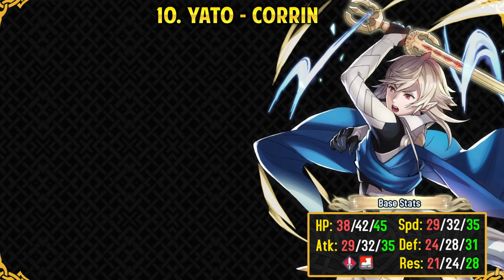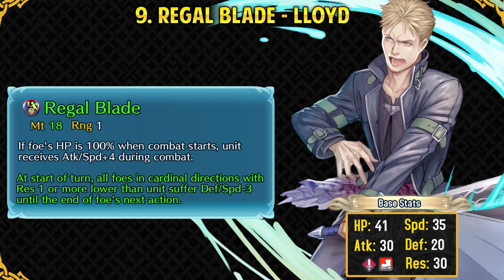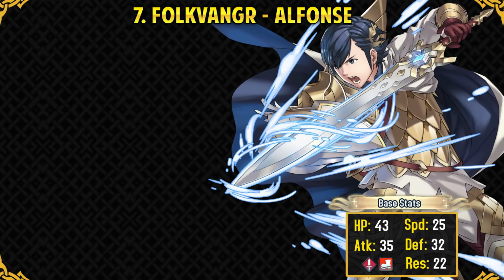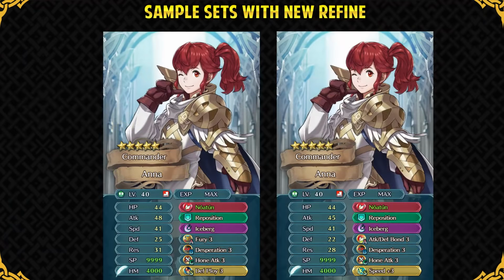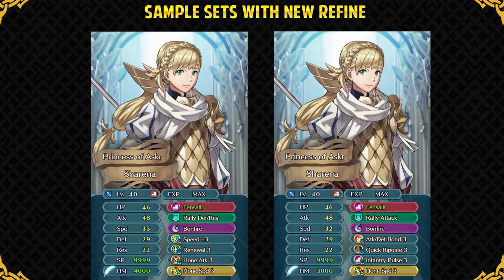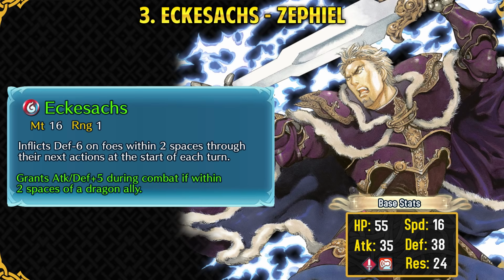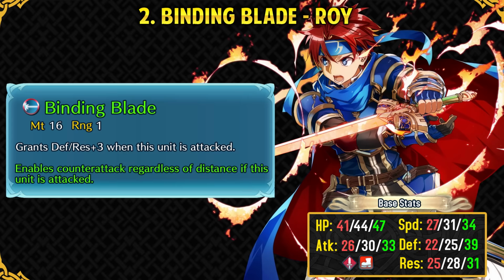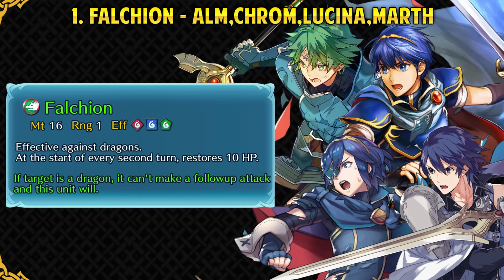10 Legendary Weapons that NEED Weapon Refinery Upgrade w/Base Concepts - Fire Emblem Heroes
What's up guys, I am Pheonixmaster1 and welcome for some more Fire Emblem Heroes. In this video, I give you guys my Top 10 Legendary Weapons that NEED Weapon Refinery Upgrade. I also give my reasoning over the concept refines I have given to them. I hope you all enjoy!

🎬 Full playlist of Fire Emblem Heroes!